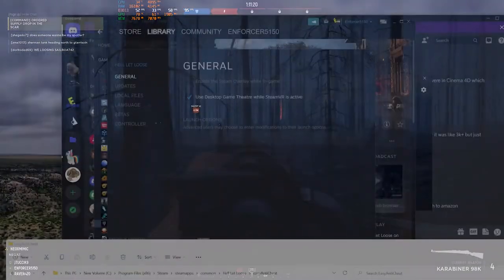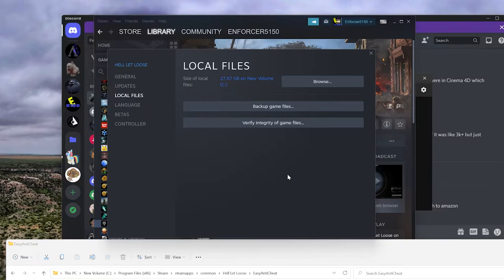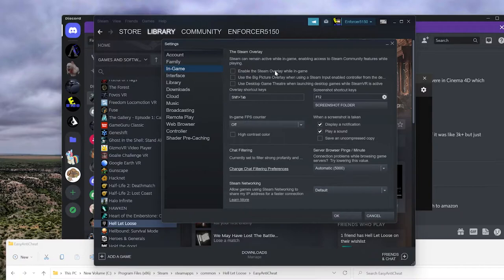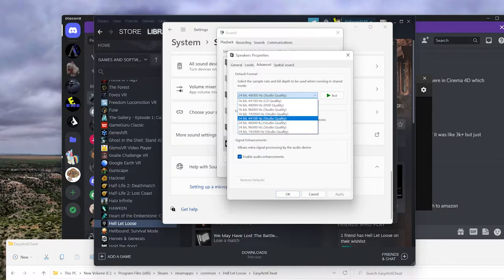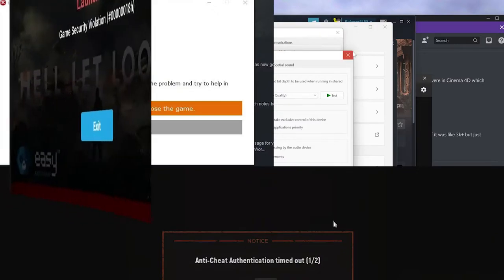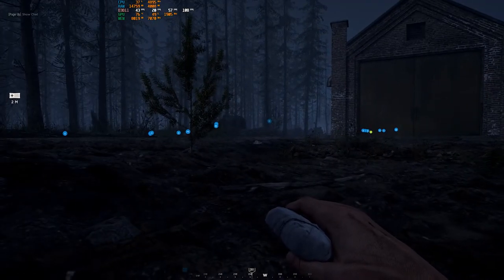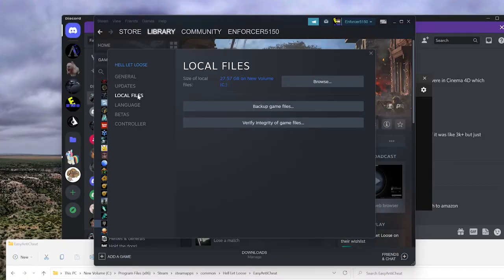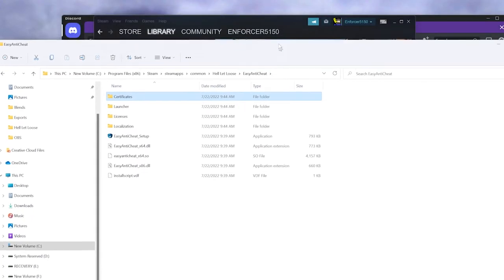Hell Let Loose PC crash fix EAC error fix | How to fix EAC error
Hell Let loose is a fun game, realistic WW2 FPS that many people got to play over the weekend and sometimes a few things get in the way. I myself have found myself searching Hell let loose crash fix or EAC error fix as it can be frustrating to get a new game and all of a sudden you can't play a game you just dropped money on. Well, I hope some of these Hell Let Loose PC crash fix solutions work for you, I wanted to keep it a 2-minute how to fix EAC error, but as I covered both crash fixes and EAC errors in HLL I figured I can go over a bit :)

0:00 Intro
1:10 first
4:00 Outro

2021 Newest HP OMEN 15 Gaming Laptop, 15.6" FHD 144Hz IPS Display, Intel Core i5-10300H, NVIDIA GeForce RTX 3060, 16 GB DDR4 RAM, 1 TB PCIe NVMe SSD.

Intel setup:

Graphics Card:
Gigabyte AORUS GeForce RTX 2080 Ti Xtreme 11G